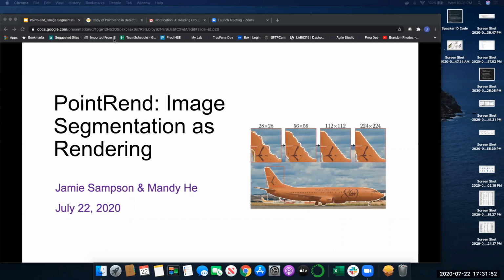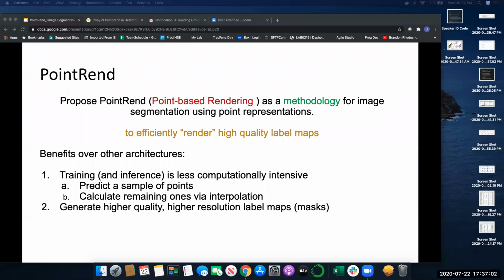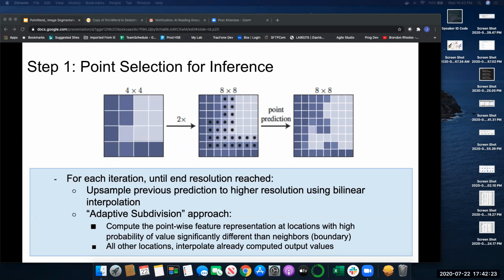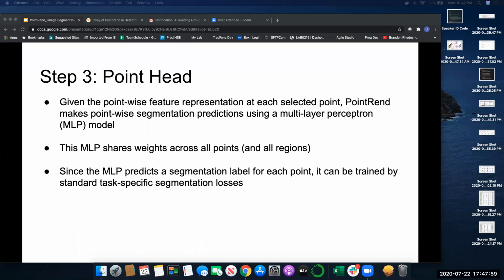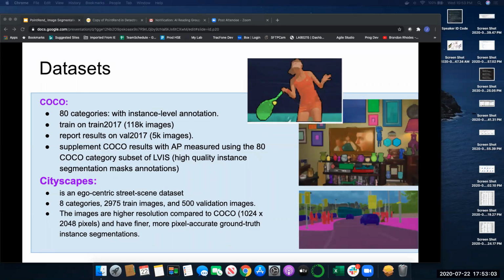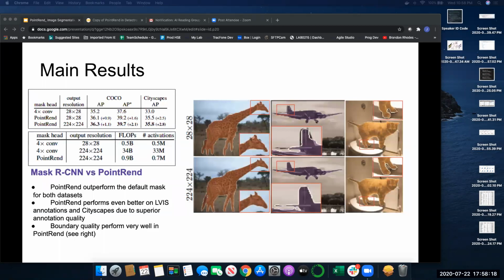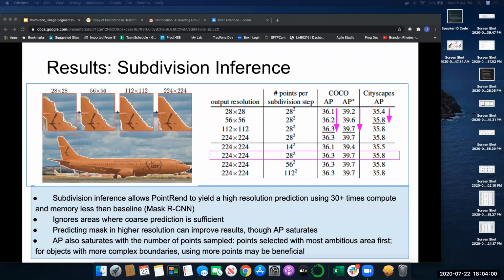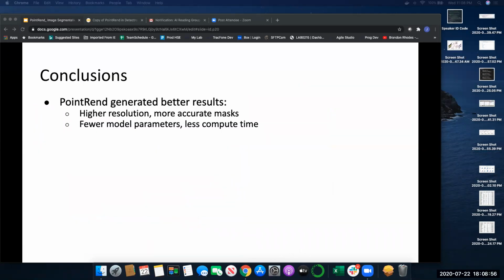PointRend: Image Segmentation as Rendering